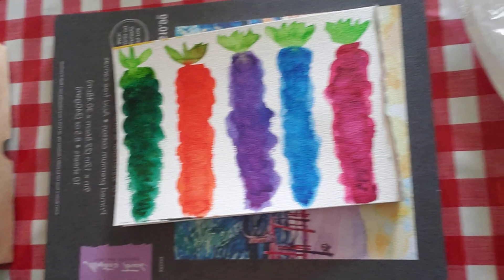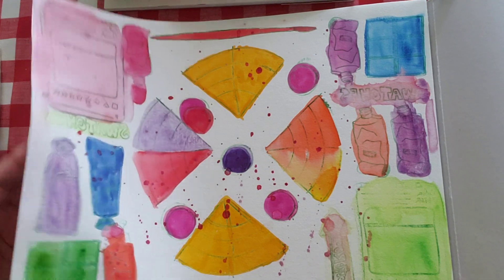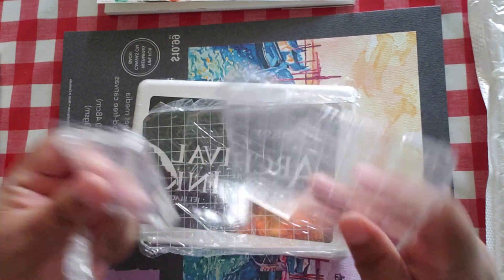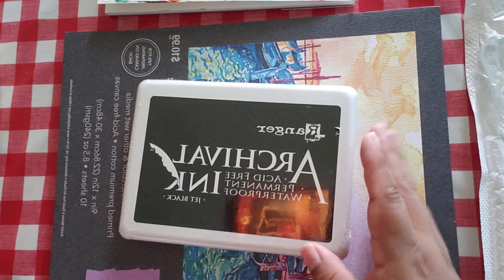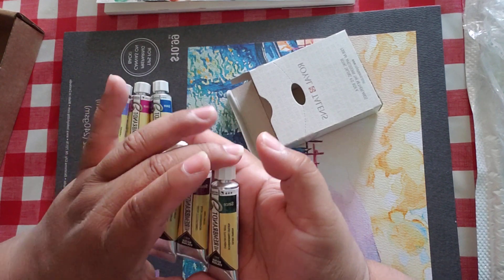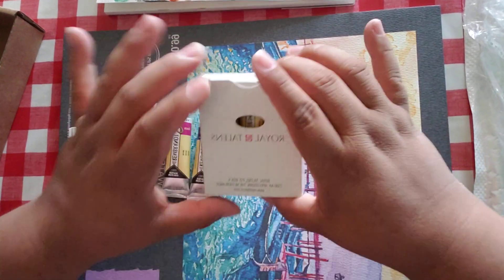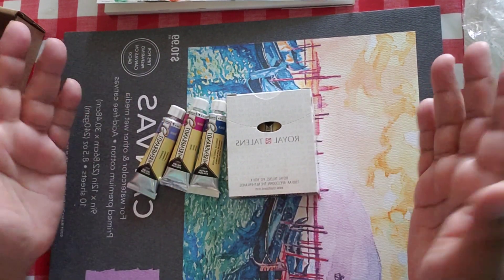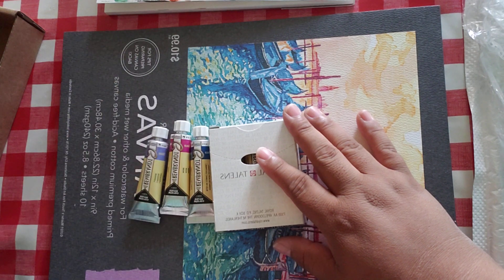Artish Mini Haul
Hi All, so today I got for you a small haul qnd mostly my thoughts. I got these from Amazon and Blick. Enjoy your spring days ahead! Maria